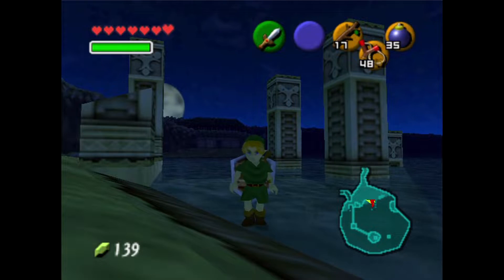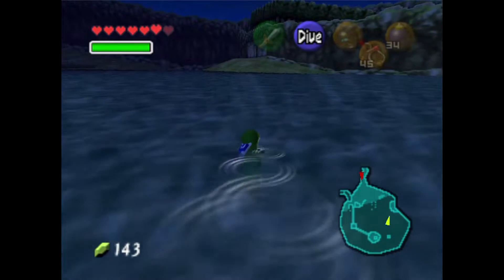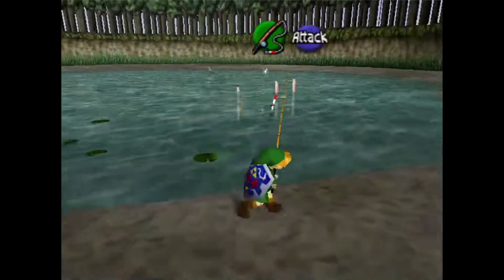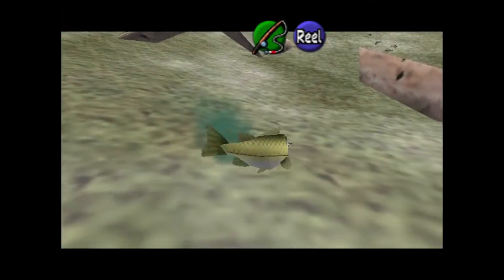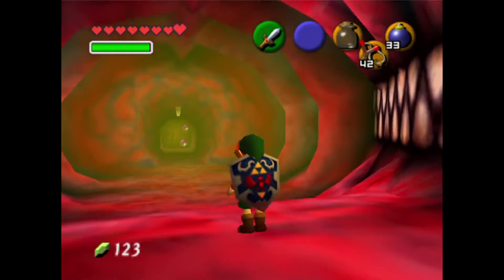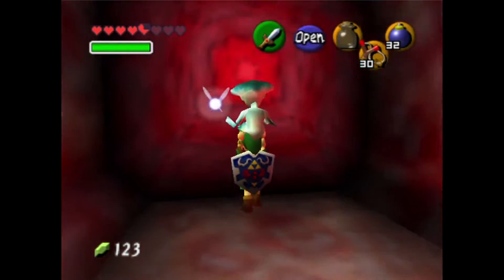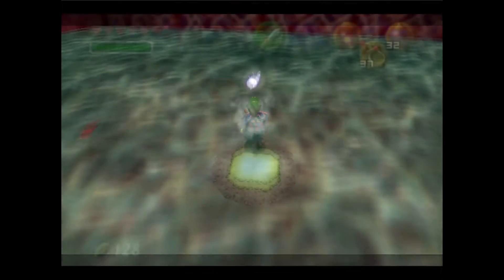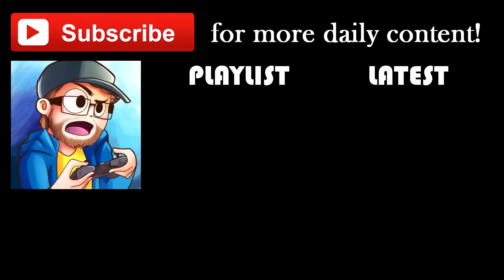Rhino Plays - Zelda: Ocarina of Time [15] When You Fish Upon A Star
...all your dreams come true, assuming they're vore dreams!

• • • LINKS BELOW • • •